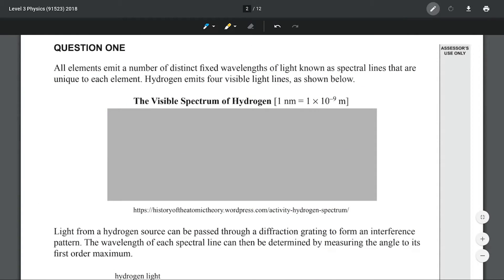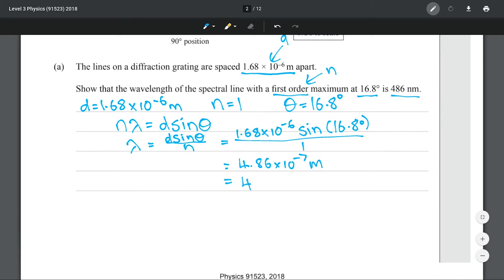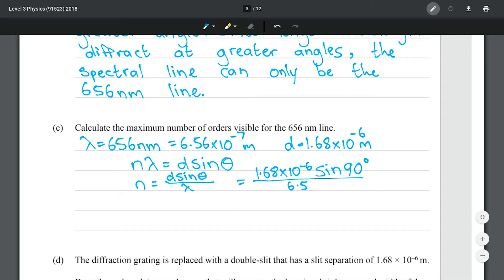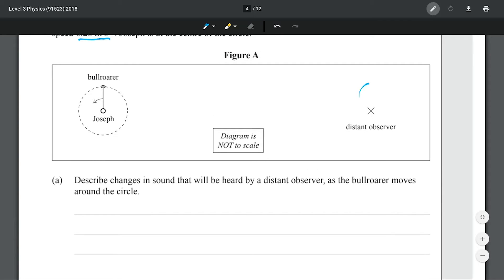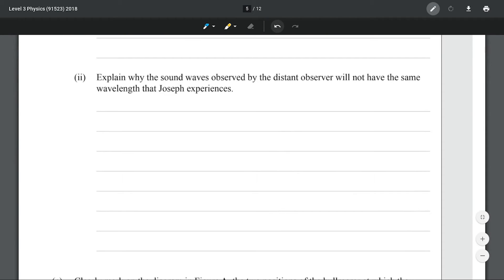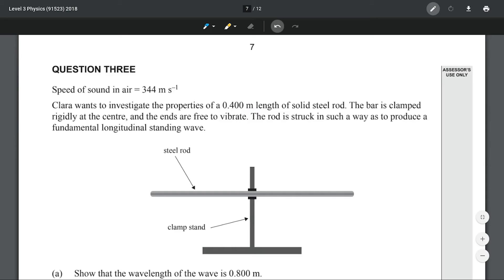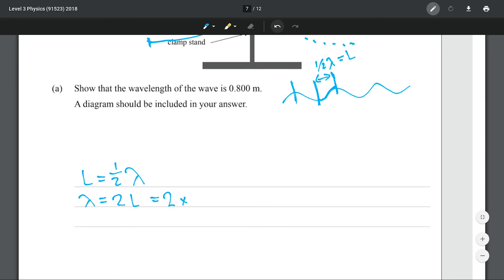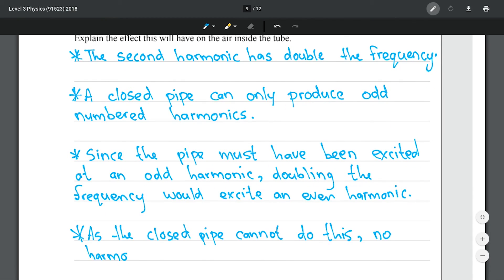2018 Wave Systems Exam (NCEA Level 3 Physics)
1b: This is difference in angle is technically not caused by diffraction, it is caused by a scaling up of the interference pattern with wavelength.

1a (0:00)
1b (2:47)
1c (4:08)
1d (6:01)
2a (8:33)
2bi (10:52)
2bii (12:44)
2c (13:20)
2d (14:16)
3a (16:20)
3b (18:03)
3c (19:40)
3d (21:33)